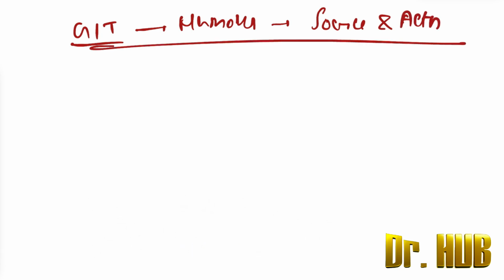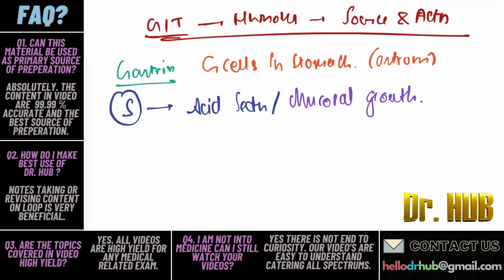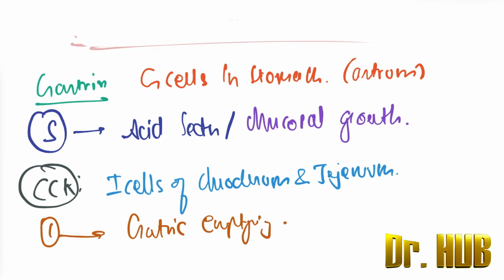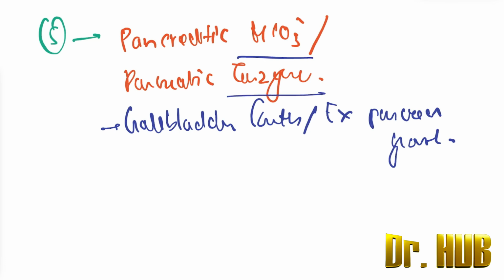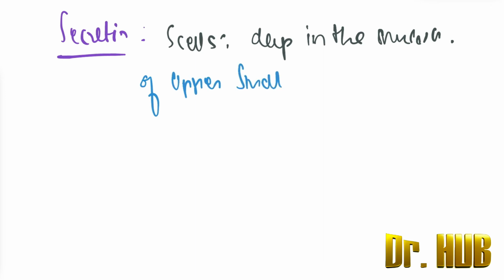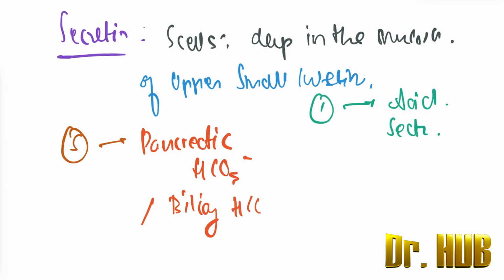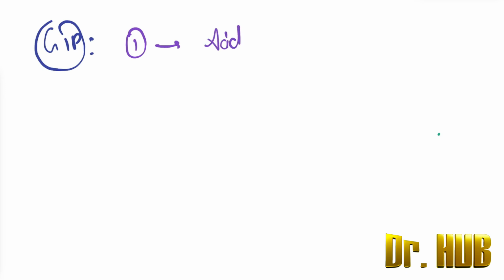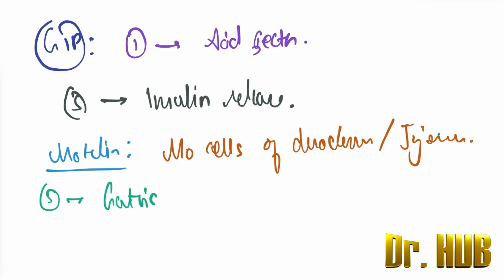Gastrointestinal hormones - source and actions